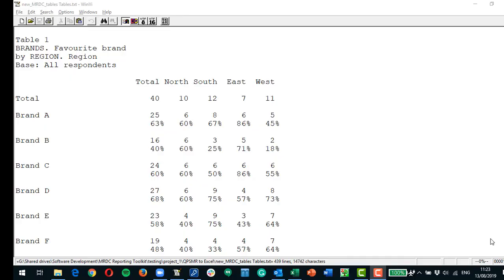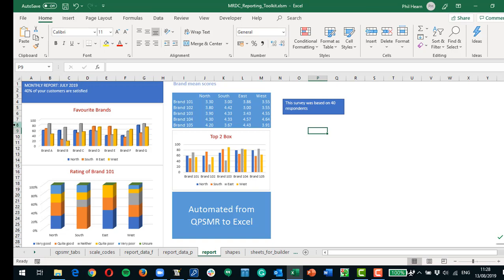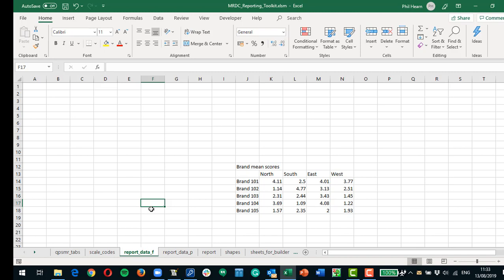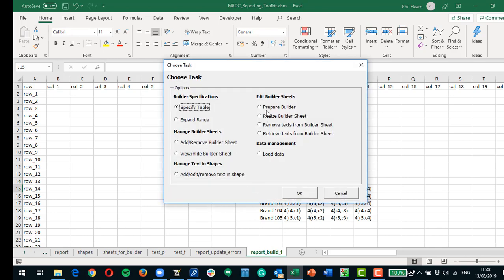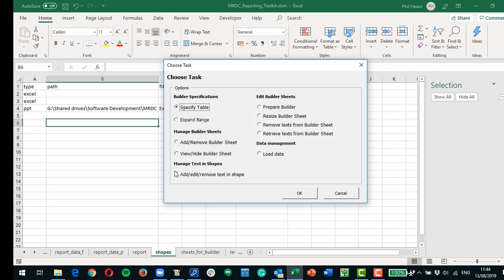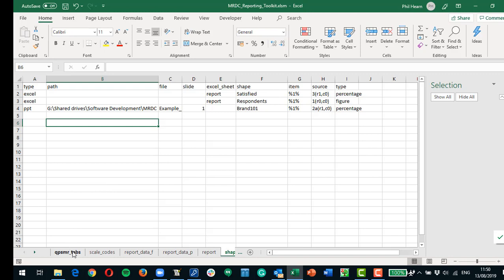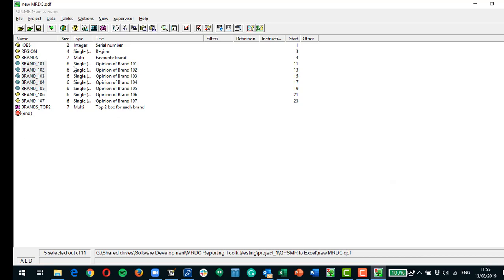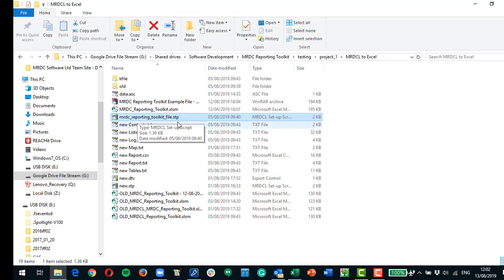MRDC Reporting Toolkit Introduction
The MRDC Reporting Toolkit makes it easier to automate reports in Excel, PowerPoint, Google Sheets, Google Slides from results produced in MRDCL or QPSMR. The Toolkit allows you to link figures so that reports can be automated or multiple reports can be generated.